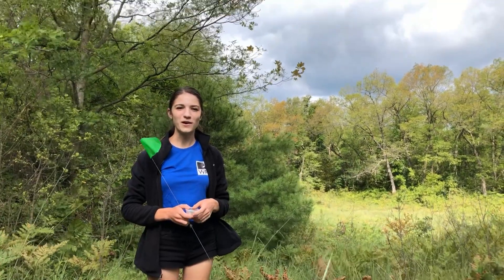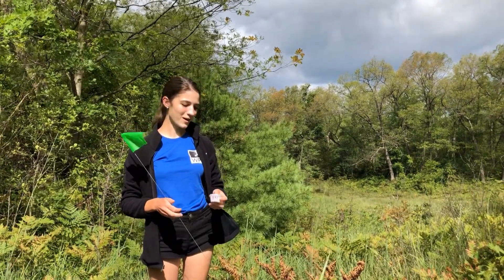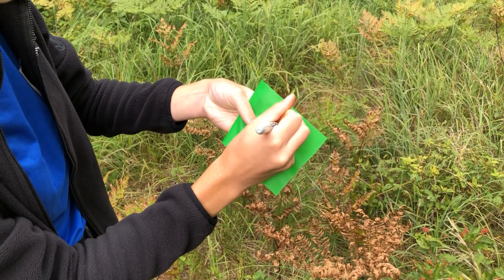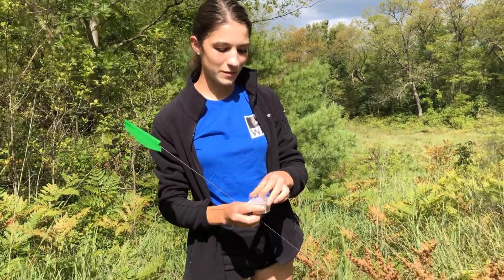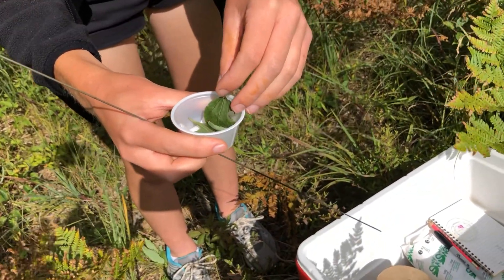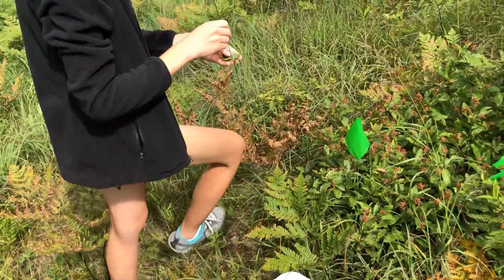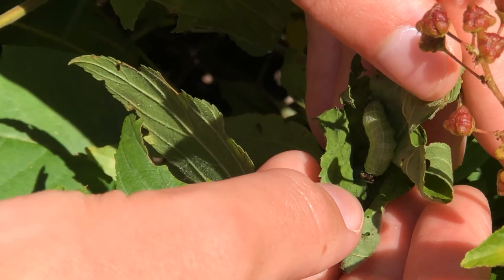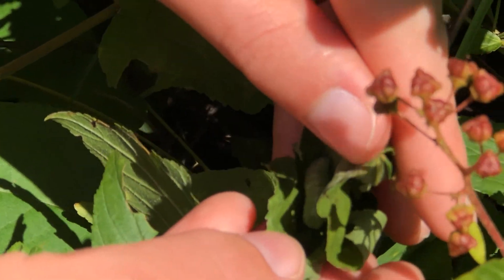Mottled Duskywing Butterfly Reintroductions Part 1 - Reintrodcutions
After several decades of local extinction, the endangered mottled duskywing butterfly is being reintroduced to Pinery Provincial Park in Ontario.